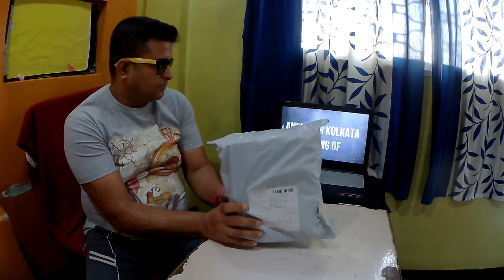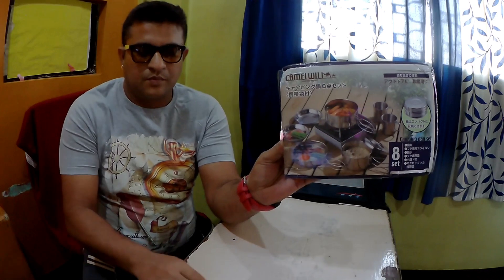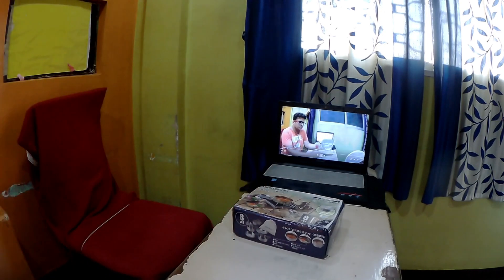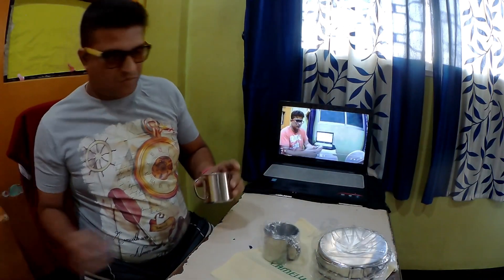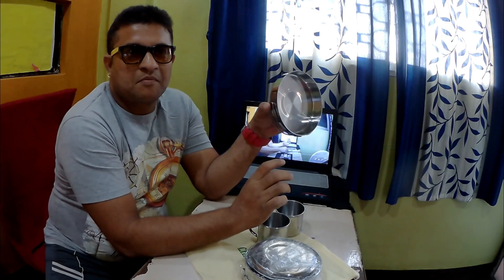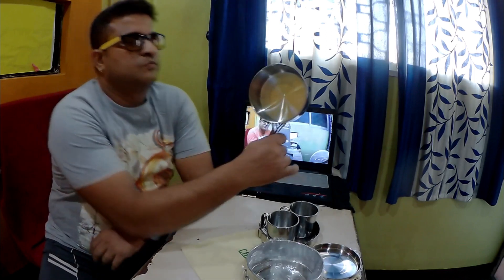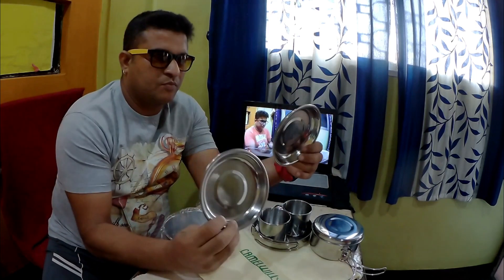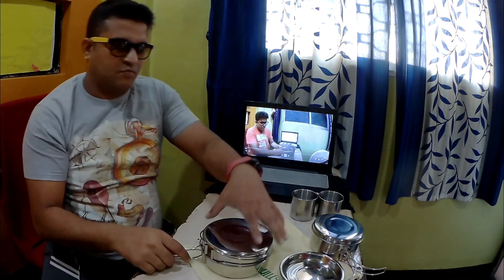Camping Cookware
Camping Cokware set of 8 pcs